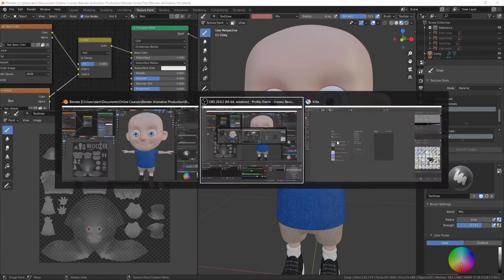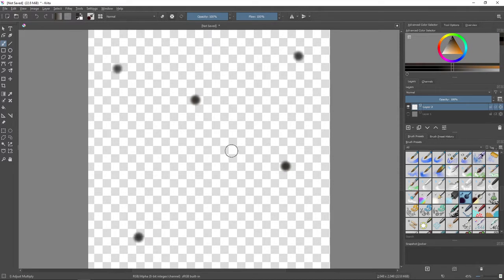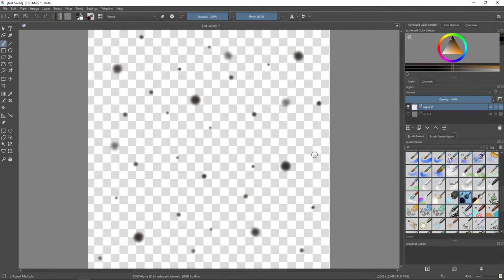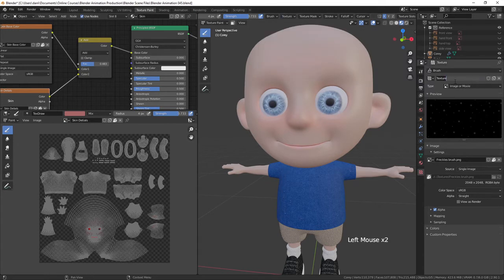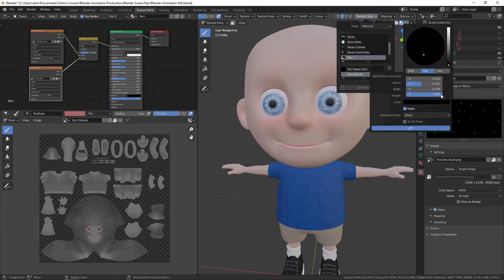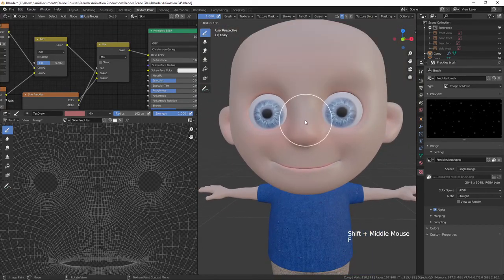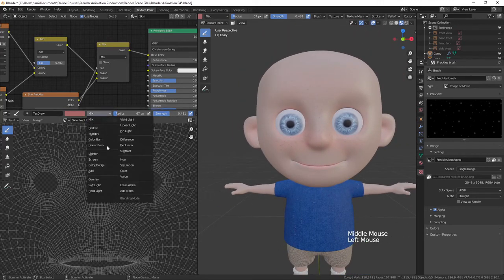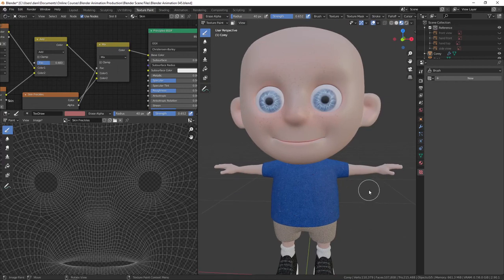46 painting the freckles